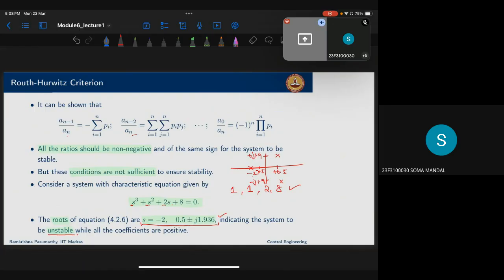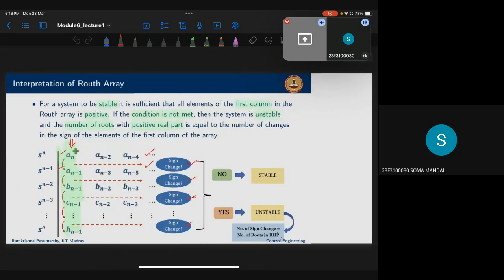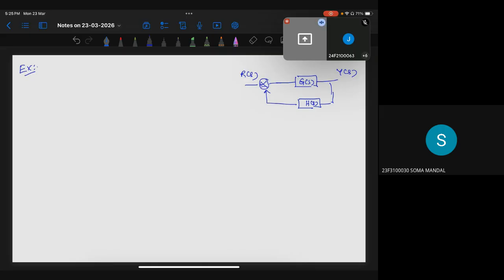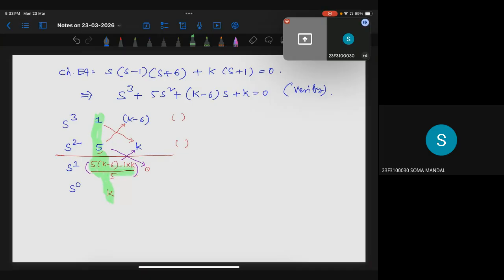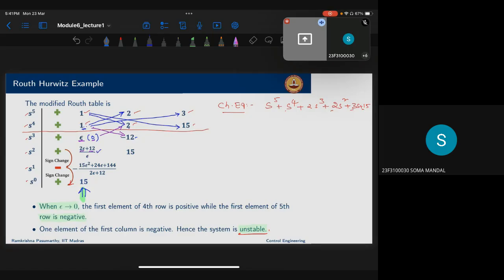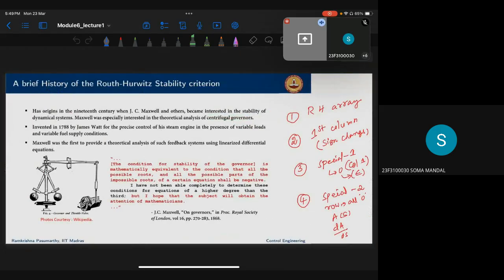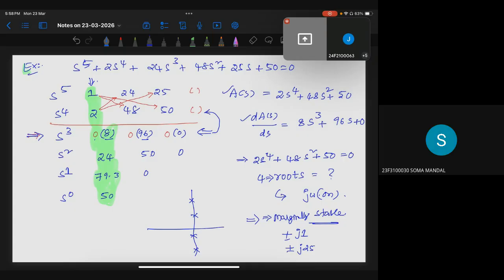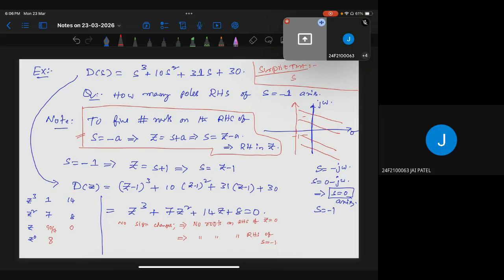B. S Control Engineering - 23.03.2026 (Week 6: RH Criterion, problems)